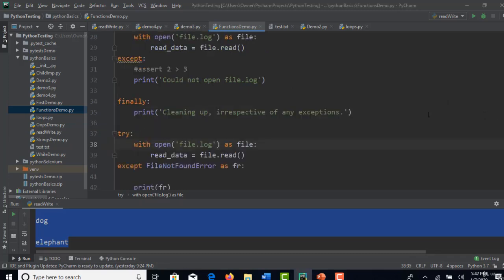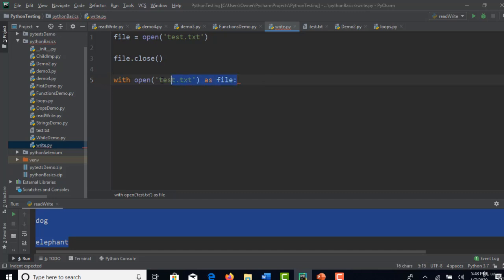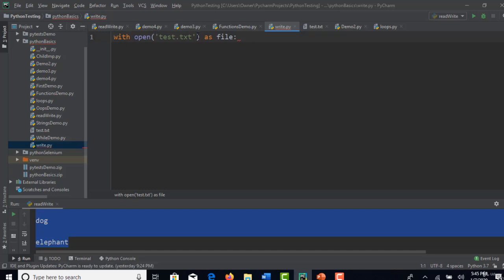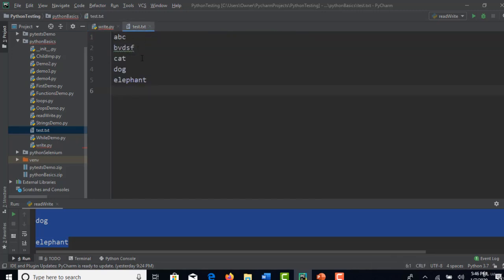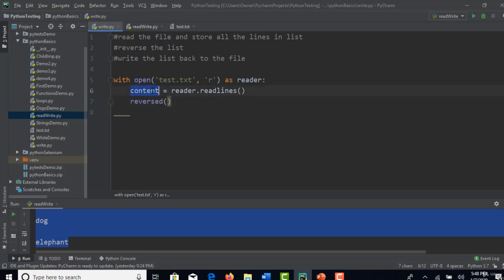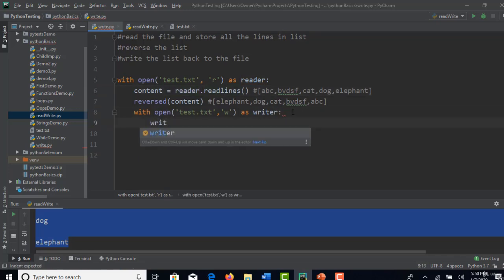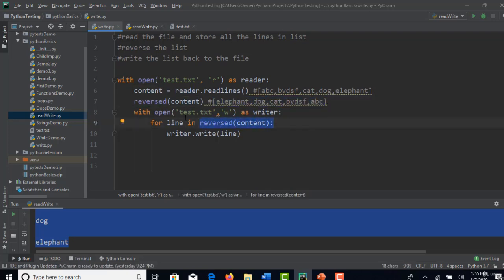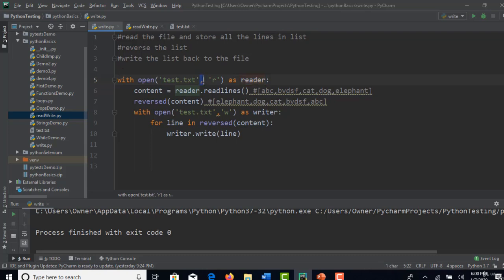021 Writing Data into File using Python | Web Automation Selenium Python | File Handling Python